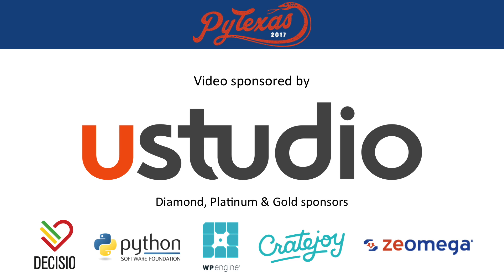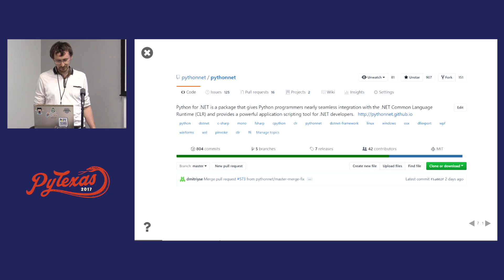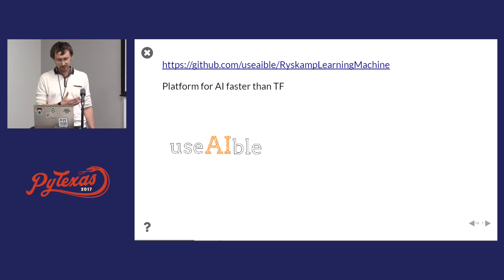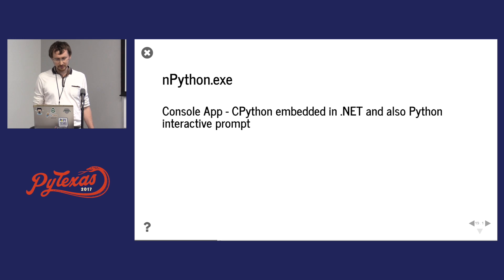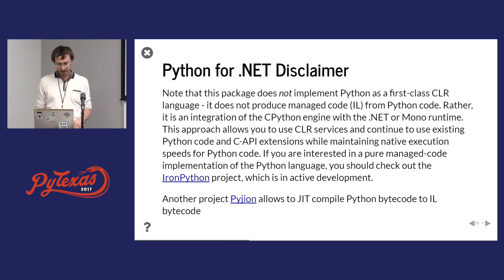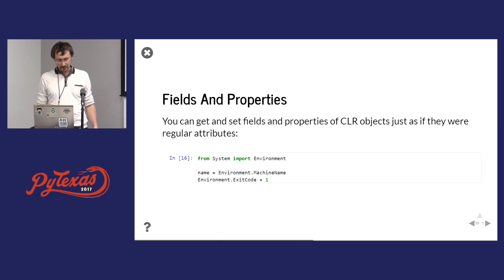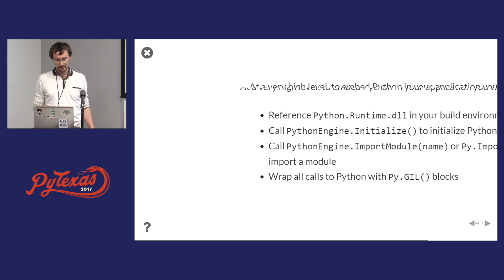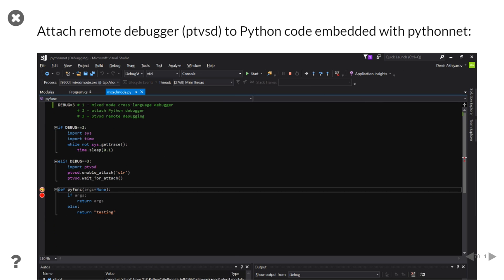Denis Akhiyarov - Python and NET: Why use both? (PyTexas 2017)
Python for .NET (pythonnet, Python.NET) allows two-way inter-operability between Python and CLR runtimes on Windows, Linux, OSX, and even Linux subsystem on Windows! This presentation is going to show how to use Python code from .NET and .NET assemblies from Python.